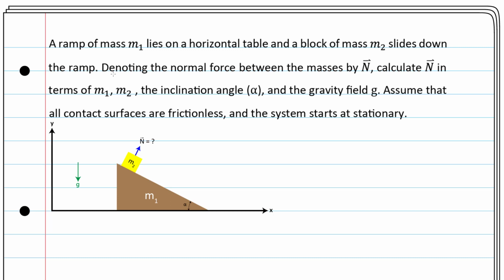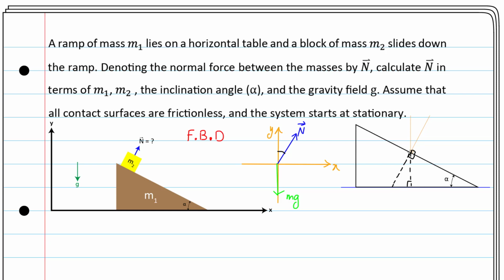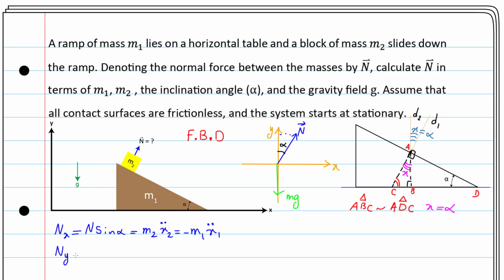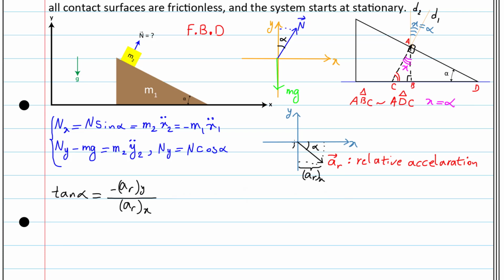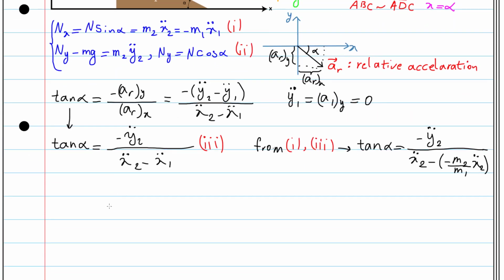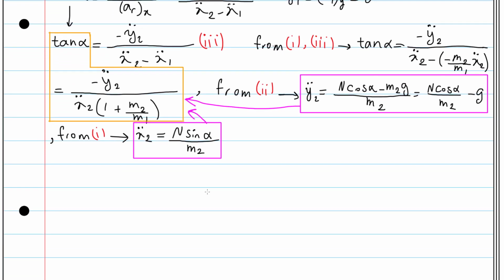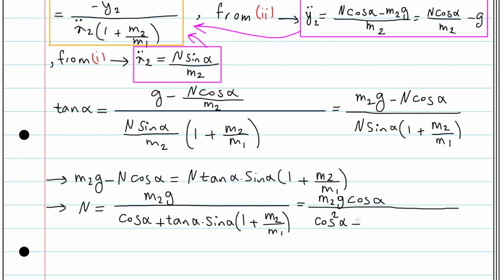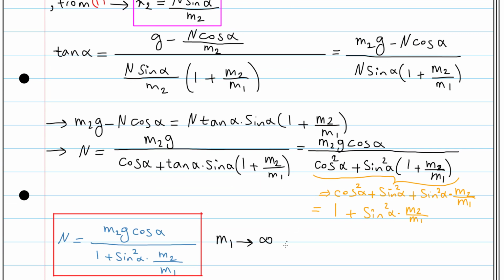Classical Mechanics, Level 5 of 6, Example 1, Sliding box on sliding ramp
I will discuss the non-dissipating motion of a sliding box on a sliding ramp, assuming the gravity field as the only existing external force.